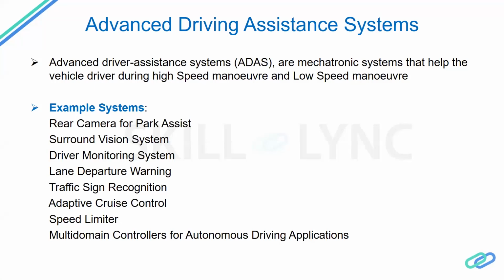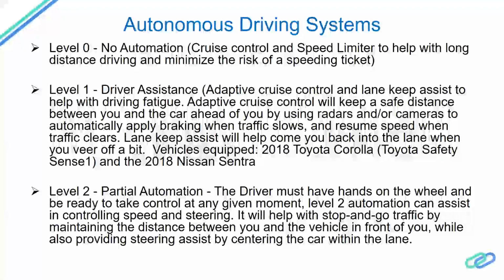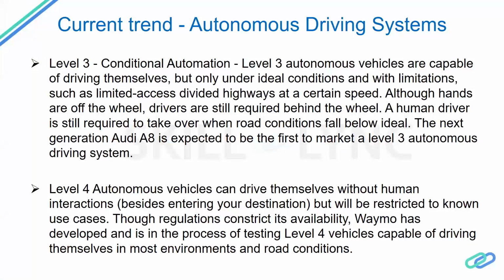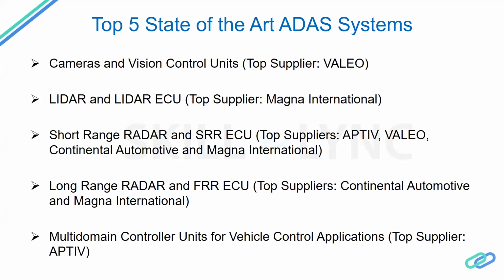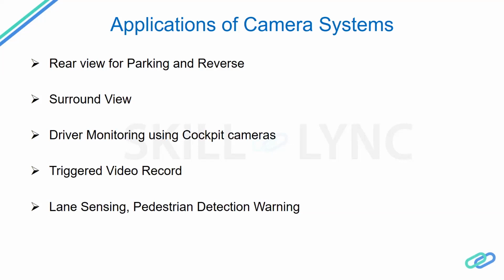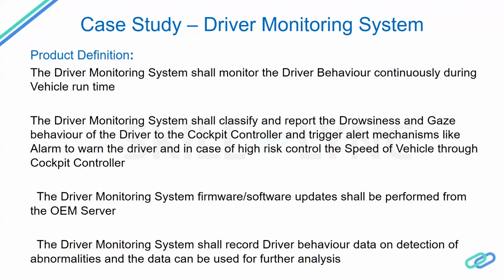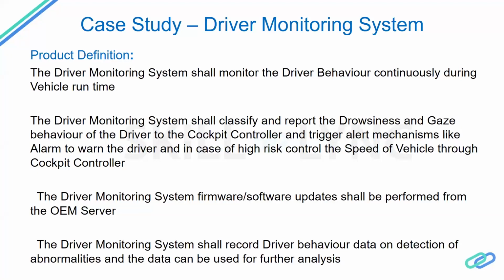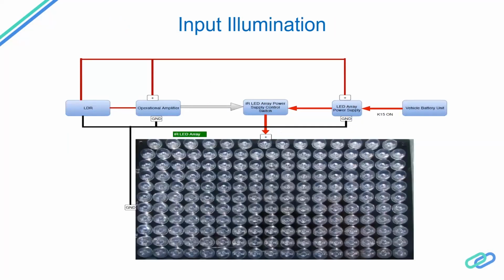Introduction to ADAS (Part - 1) | Skill-Lync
In this video, you will learn the basics of Advanced Driver Assistance Systems. The instructor explains the emerging trends in this field. He also explains the core concepts and the challenges in this domain.

1. Skill-Lync is an e-learning platform for Engineering students with 800+ positive reviews on Google.
2. Learn industry-oriented technical skills.
3. Work on 4 Industry oriented projects. Create a strong profile that will help you get recruited.
4. Have a look at the profile of a student of ours
5. Attend 4 live video conferencing support sessions every week.
6. Interact with industry experts and Skill-Lync support team 24/7 to get your doubts clarified
7. Get recruited with help from our placement assistance team.